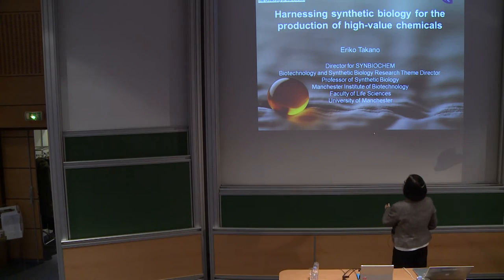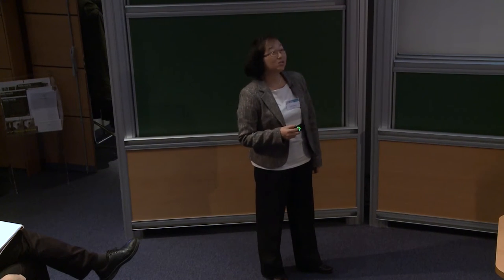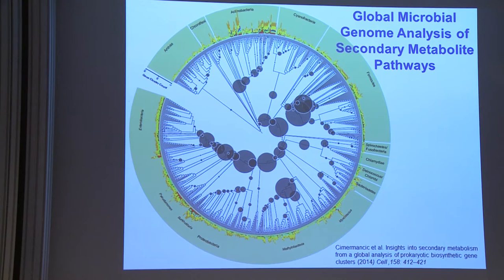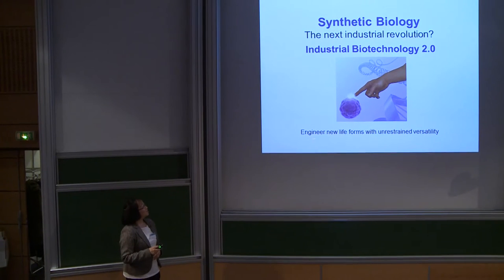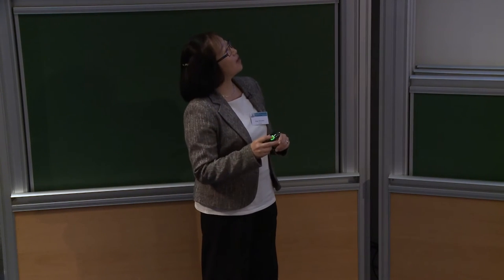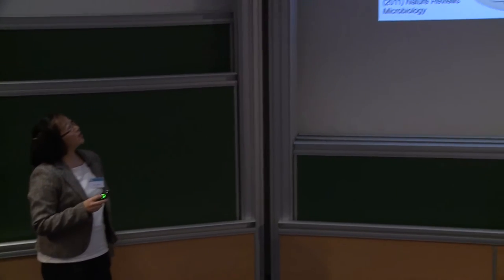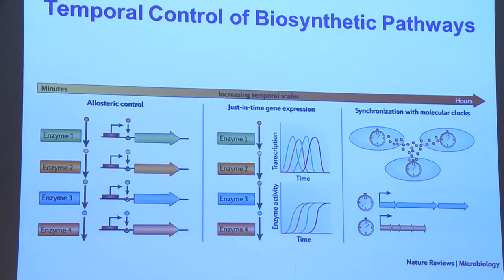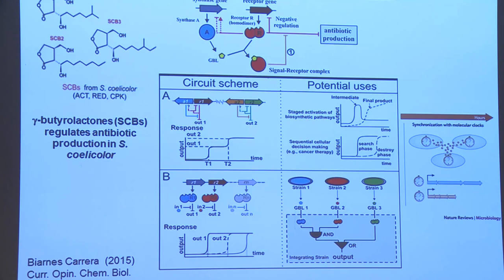Eriko TAKANO - Harnessing synthetic biology for the production of high-value chemicals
Our ability to readily sequence complete genomes and to manipulate/re-design them on a large scale enables the design and construction of organisms with new functionalities of
unprecedented scope (“synthetic biology”). We explore these possibilities in the context of high-value chemical production. Many microorganisms already have the machinery to produce diverse bioactive molecules that can be used in health, agriculture and food (Cimermancic et al., 2014). As a first step towards re-engineering these high-value chemical biosynthesis pathways for enhanced productivity and diversity, we aim to understand the
interchangeability of biosynthetic parts (Diez et al., 2015) and to create orthogonal transcription mechanisms (based on signal
ling molecule circuits (Biarnes-Carrera et al., 2015). In addition, we are expanding our collection of computational tools for the detection and analysis of secondary metabolite biosynthesis gene clusters, to enrich our library of parts and building blocks for pathway engineering (Weber et al., 2015). We combine this analysis with high-resolution mass spectrometry analysis, which we also employ for the debugging of the engineered systems (Jankevics et al., 2012). Furthermore, we are using computational
modelling (constraint-based descriptions of bacterial metabolism) to identify suitable overproduction hosts and pinpoint biosynthetic bottlenecks to target for further cellular engineering in a synthetic biology strategy (Breitling et al., 2013).

References:
Biarnes-Carrera  M,  Breitling  R, Takano  E.Butyrolactone signalling  circuits  for  synthetic biology. Curr. Opin. Chem. Biol. (2015) in press.

Breitling  R,  Achcar  F, Takano  EModeling  challenges  in  the  synthetic  biology  of  secondary metabolism.
ACS Synth. Biol.(2013) 19:373-378.

Diez V, Loznik M, ..., Takano E. Functional exchangeability of oxidase and dehydrogenase reactions  in  the  biosynthesis  of  hydroxyphenylglycine,  a  non-ribosomal  peptide  building block.
ACS Synth Biol (2015) 4:796–807.

Cimermancic P, Medema MH, Claesen J, Kurita K, Wieland Brown LC, Mavrommatis K, Pati A, Godfrey PA, Koehrsen M, Clardy J, Birren BW, Takano E, Sali A, Linington RG, Fischbach MA.  Insights into secondary metabolism from a global analysis of bacterial

Jankevics A, Merlo ME, de Vries M, Vonk RJ, Takano E, and Breitling R. Separating the wheat from the chaff: a prioritisation pipeline for the analysis of metabolomics datasets. Metabolomics
(2012) 8:29-36.

Weber T, Blin K, ..., Takano E, Medema MH. antiSMASH 3.0-
a comprehensive resource for the genome mining of biosynthetic gene clusters. Nucl. Acids Res. (2015)  PMID:25948579